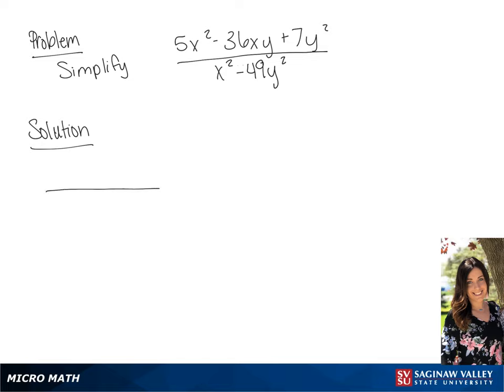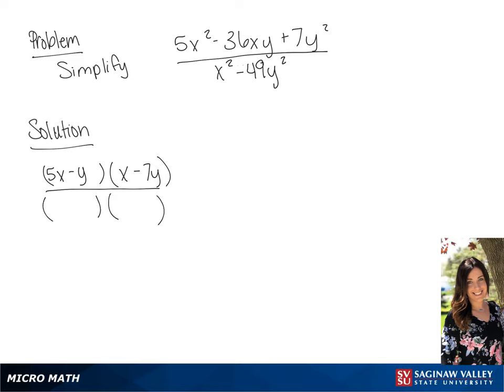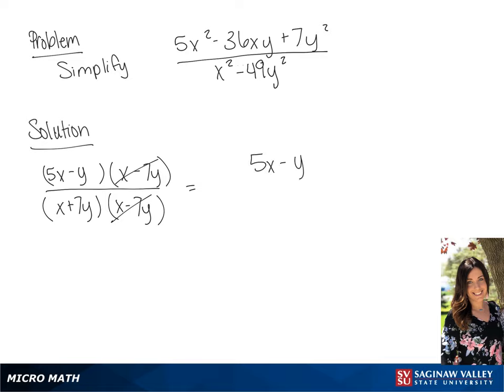Rational Expressions: Simplify (5x^2 - 36xy + 7y^2)/(x^2 - 49y^2)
Tiala from SVSU Micro Math helps you simplify a rational expression.  A rational expression is a fraction of polynomials.  We simplify a rational expression the same way we simplify a fraction, by factoring the numerator and denominator.  The rational expression in this problem has two variables.

Problem: Simplify (5x^2 - 36xy + 7y^2)/(x^2 - 49y^2)